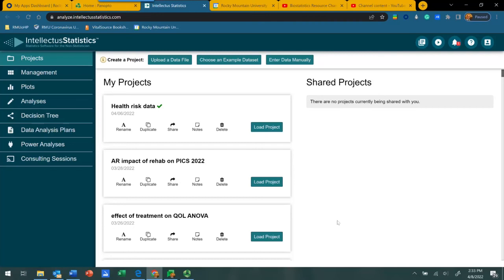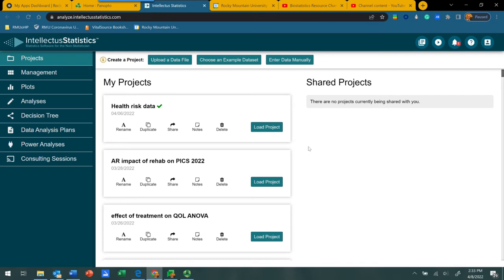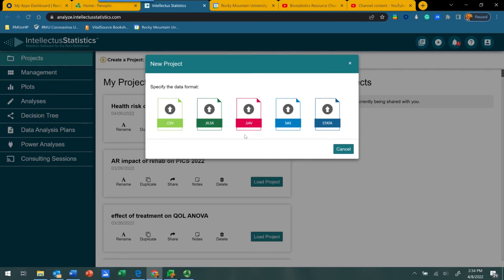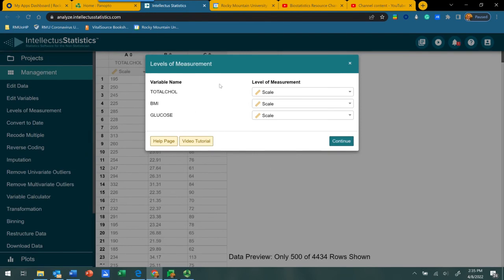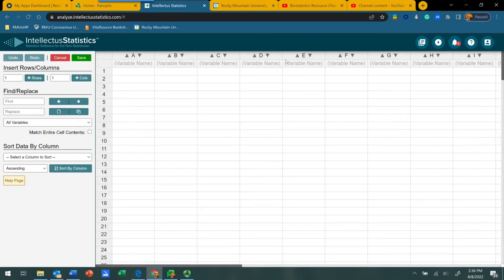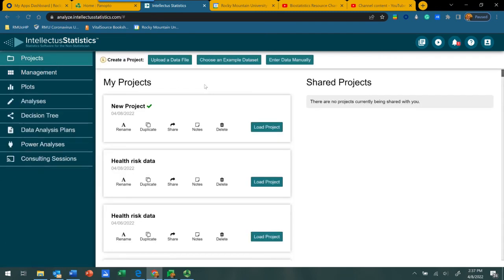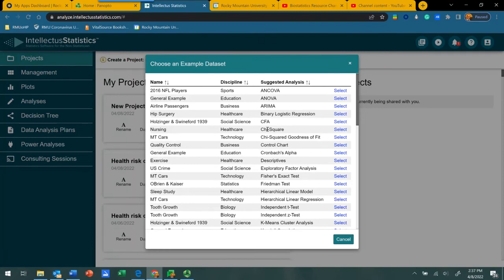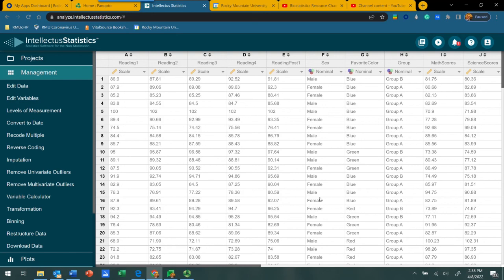Uploading or Creating Datasets